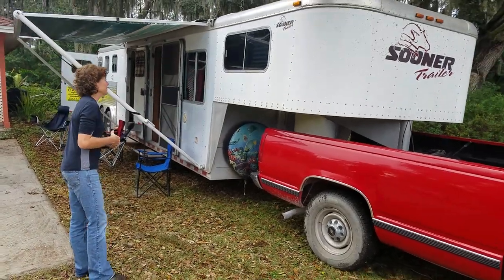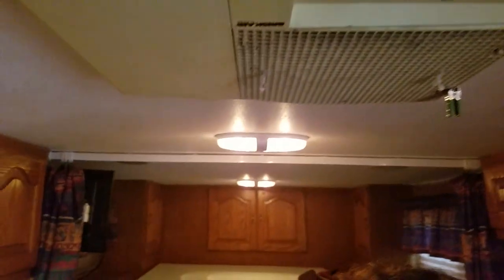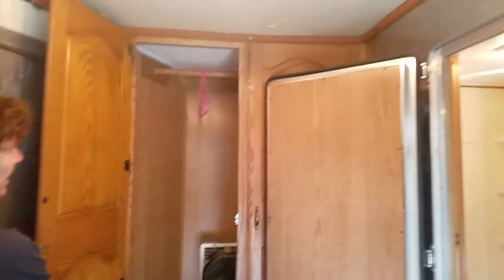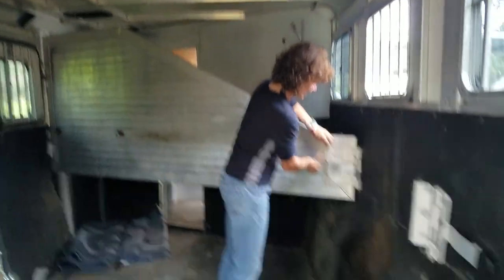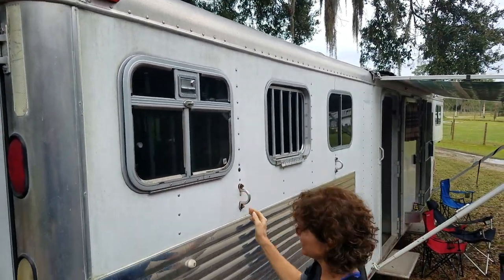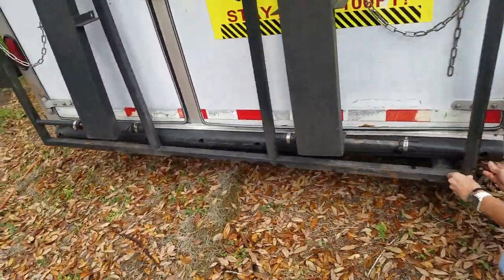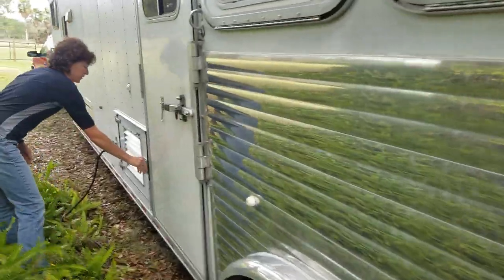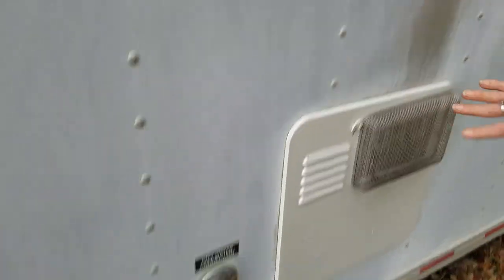1999 Sooner Aluminum Living Quarters 3-Horse Trailer For Sale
This trailer is selling on eBay beginning February 1, 2020. Located in central Florida. Low reserve price.